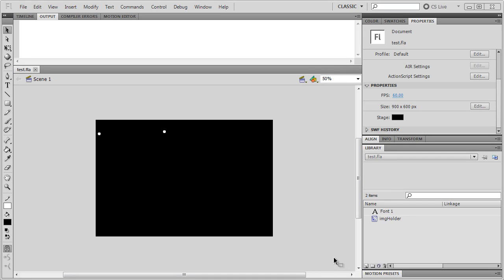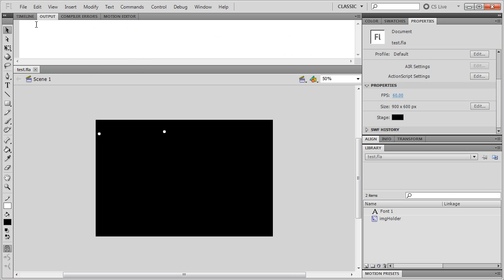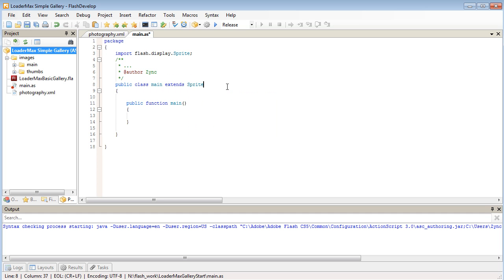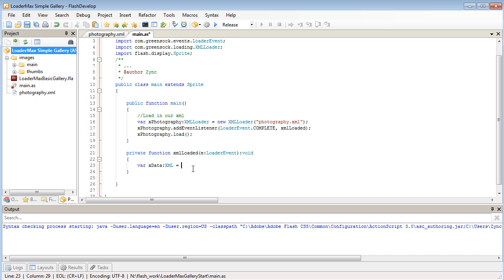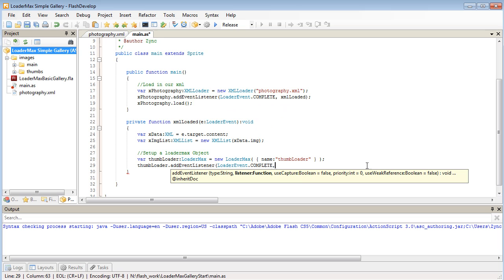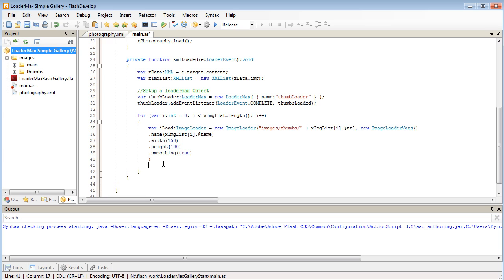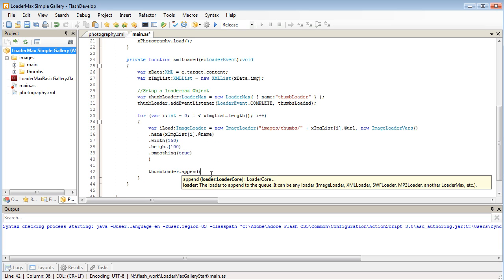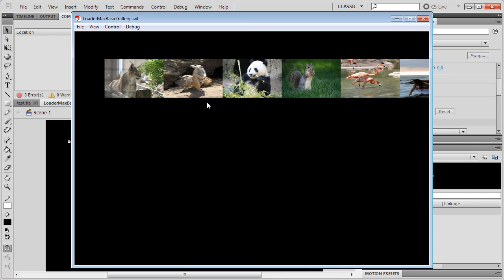LoaderMax Basic Gallery part 1/3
How to make a basic gallery using Greensock's LoaderMax